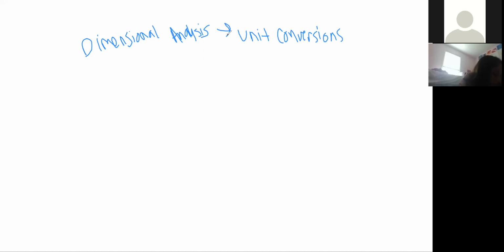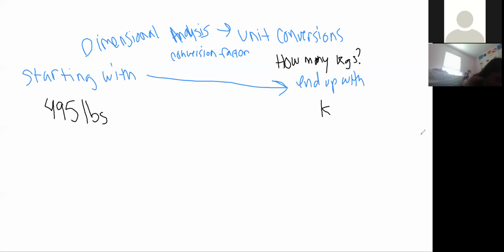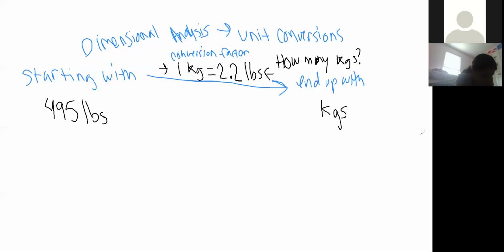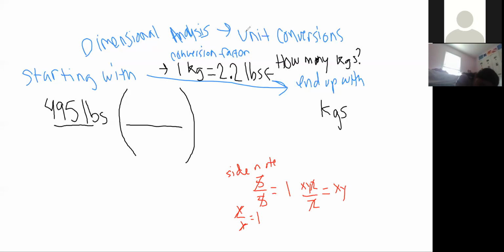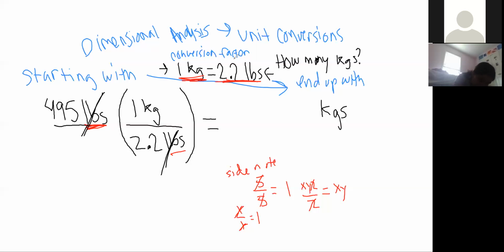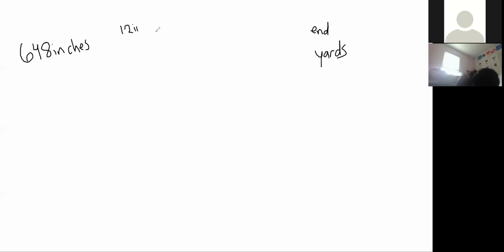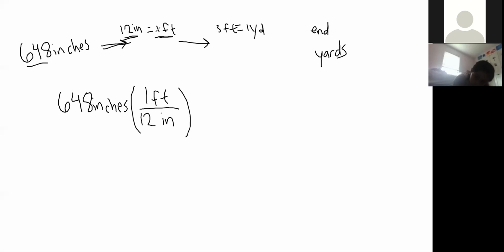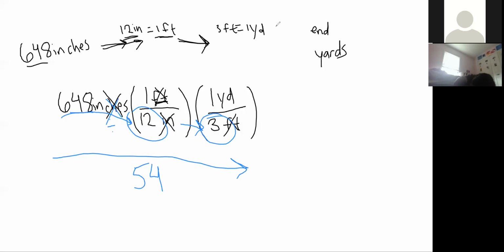Unit Conversion Zoom